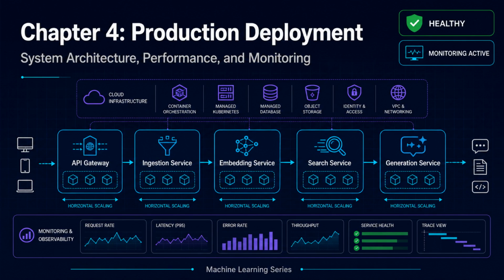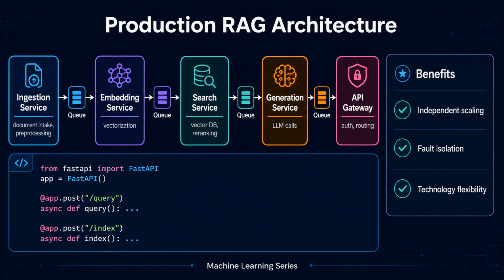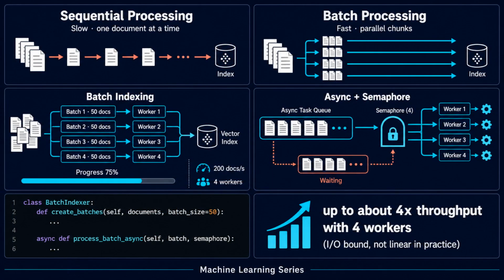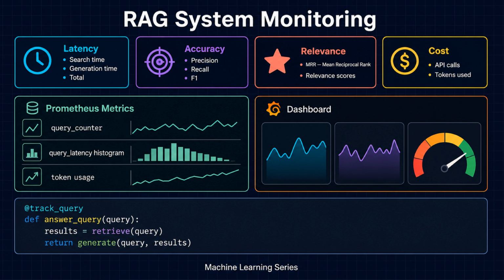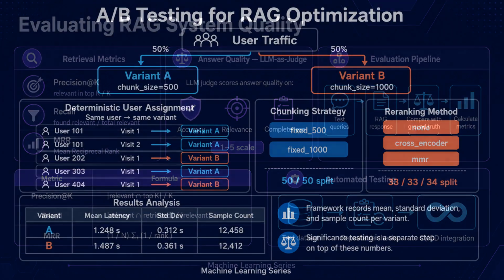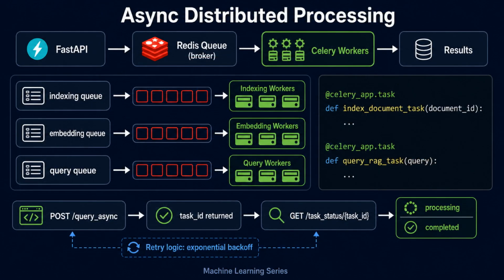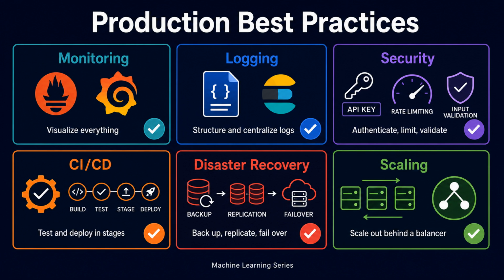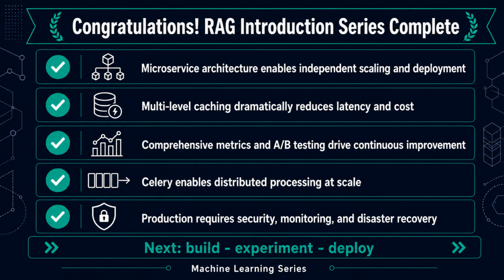Machine Learning - RAG Introduction - Chapter 4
RAG Introduction